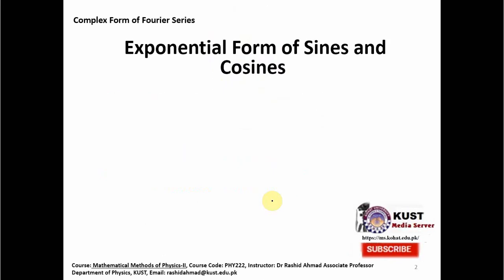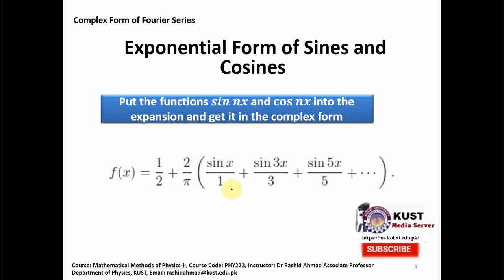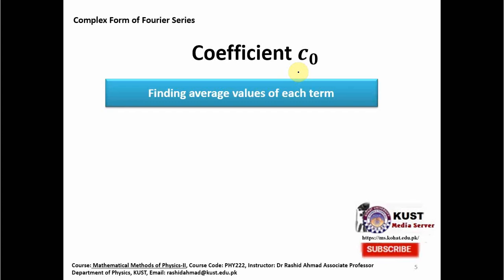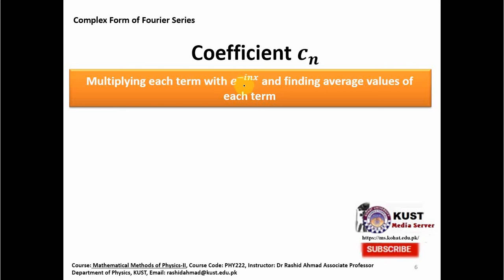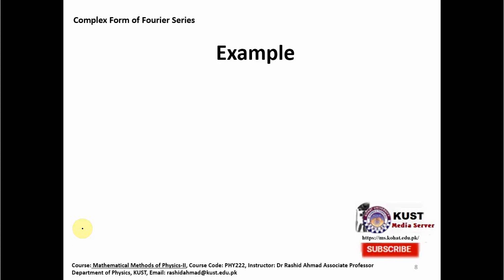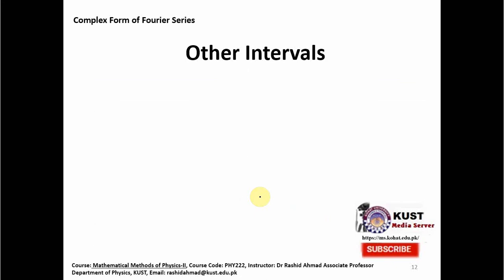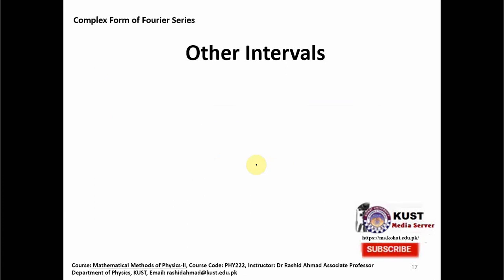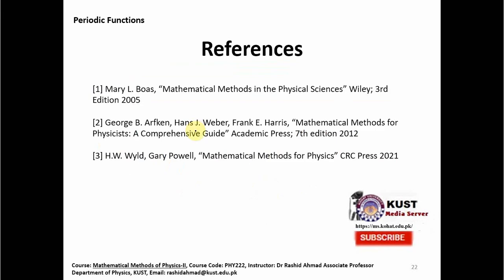Complex Form of Fourier Coefficients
A video lecture about Complex Form of Fourier Coefficients.